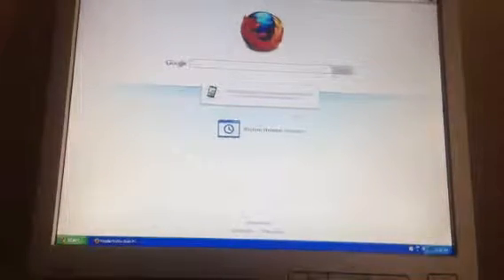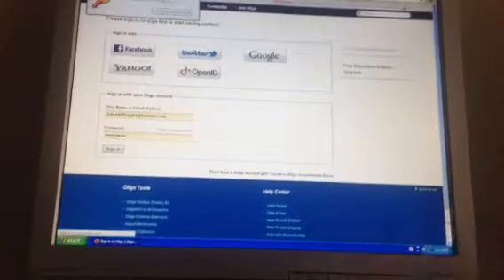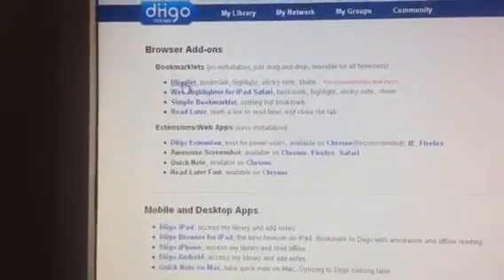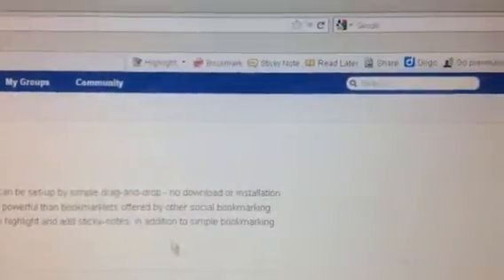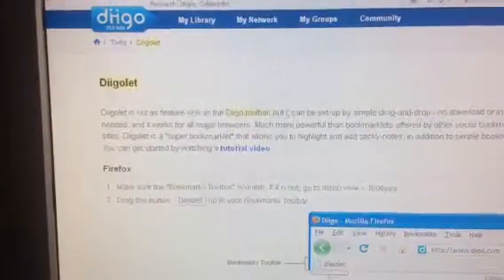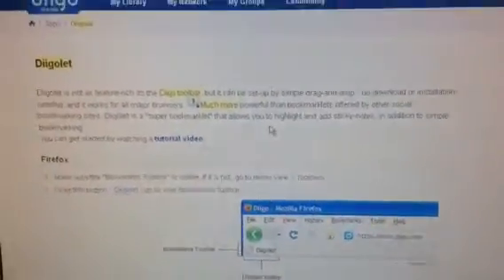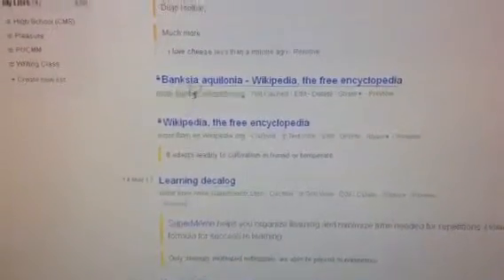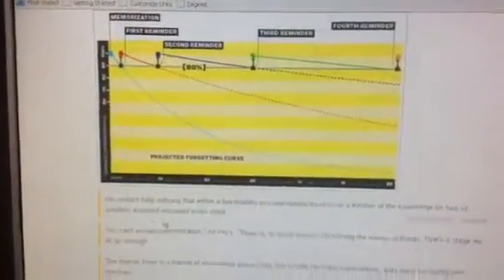Diigo tutorial / overview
This video is used in order to help you see how Diigo.com can be used to help with research.

It's cool